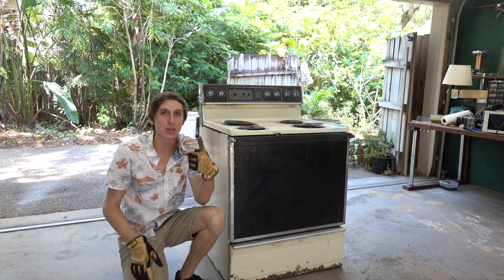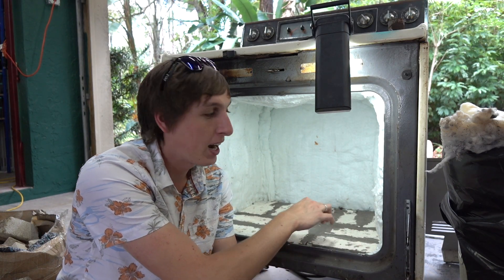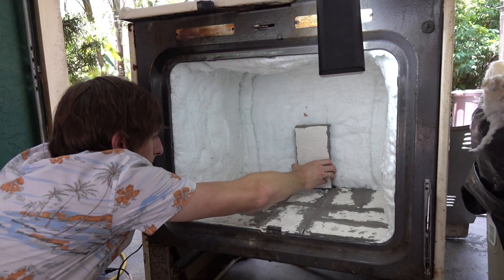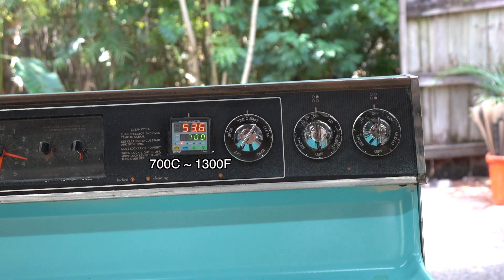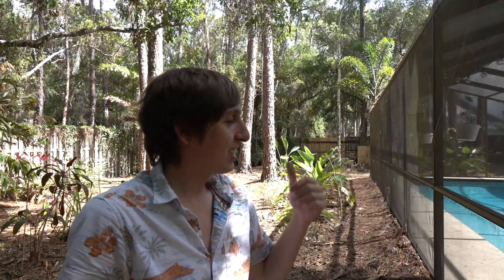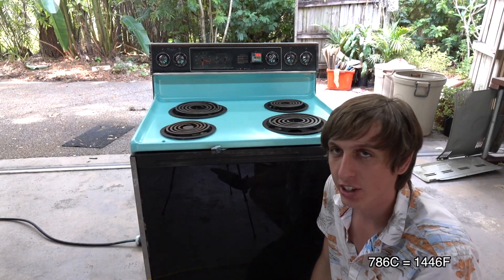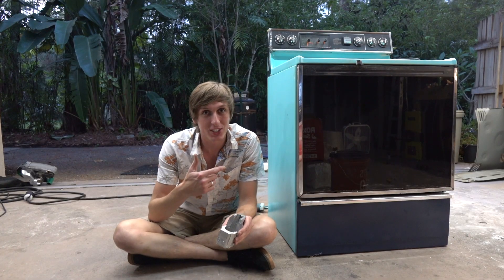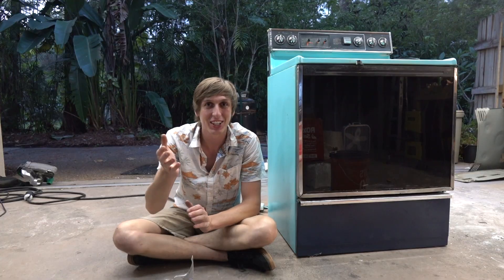Turn an old Oven into a Kiln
Hey everybody, ive been busy the past two weeks! I had a great time at Playlist Live, and finished some much needed organization in my garage.  I finally got around to building a large kiln to help me make investment molds for aluminum casting. Now I can finally get this laser gun built!           Keep reading, more below!

I couldn't find any info on any projects like this, so I thought I would have a try myself. I thought an oven would be the perfect platform, it already has a door, space for insulation, and comes with heating elements!

Im not giving the oven any more power that it would normally use in Self Cleaning Mode. Im just increasing the efficiency by adding high quality insulating materials and eliminating ways for heat to escape.

The oven was almost exactly $270 to build, which is about $200 cheaper than a used kiln on craigslist. and 1/10 the cost of a new kiln. I could only get it to 820c - 1500f, Real kilns can get to 2300f. I think my kiln could get that hot if I wound my own heating elements with nichrome wire and added another layer of insulation.

Oven - 40
Morter - 25
Ceramic Blanket - 120
Firebrick - 40
Temp control - 30
Everything else - 20

5.6 kw = about 30-50c an hour to run. I pay 5-9c per kWh.

Like the lights above my welding table? make your own:
Color temp changing lightbulb
Ceramic insulators
Bulb housing